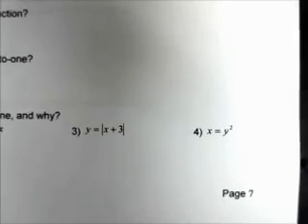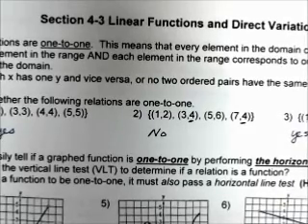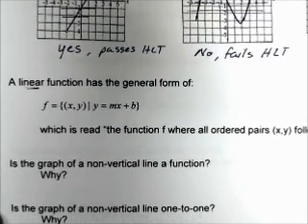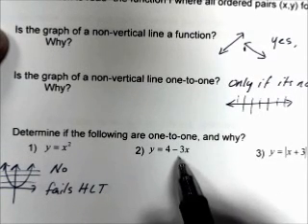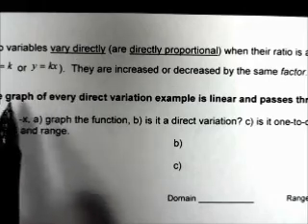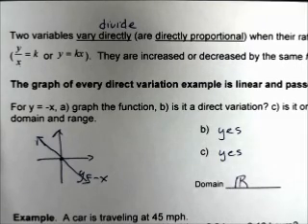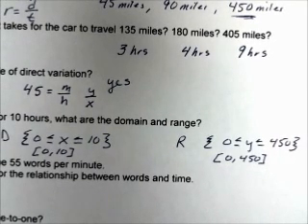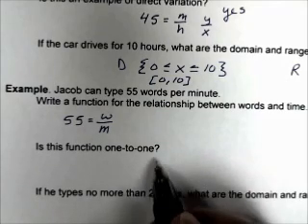Alg2 ch4 3 direct variation Np7&8